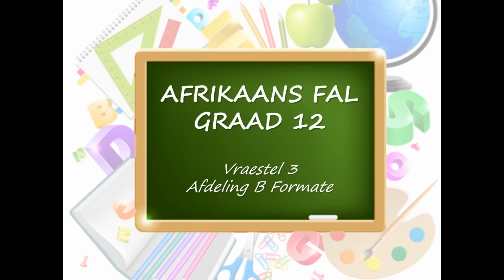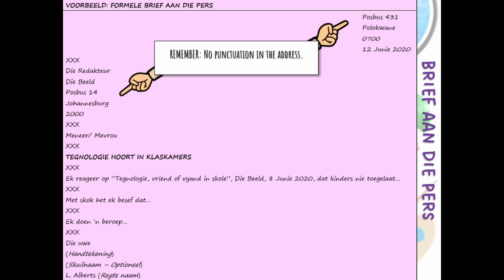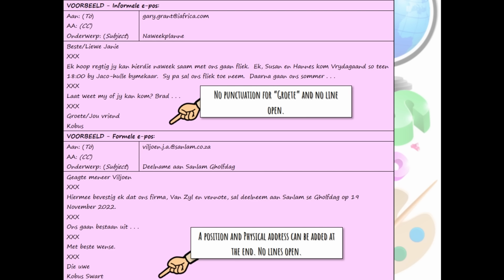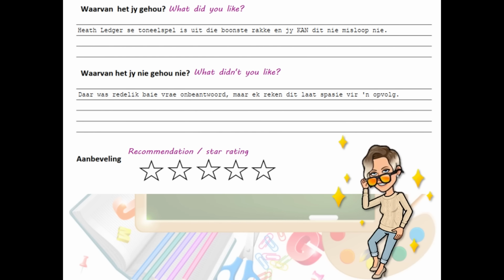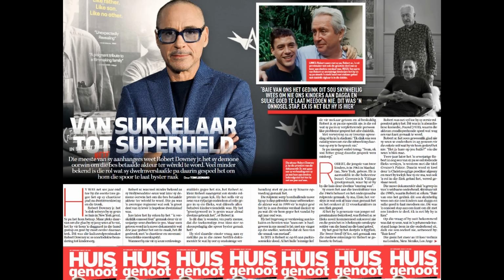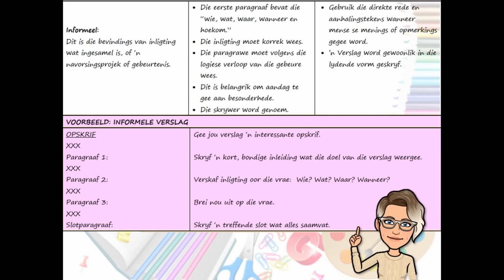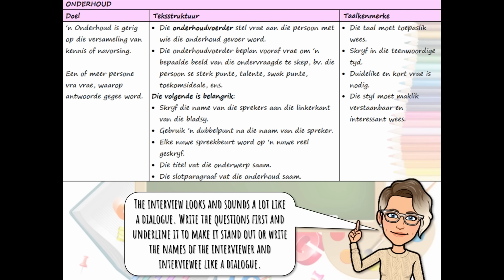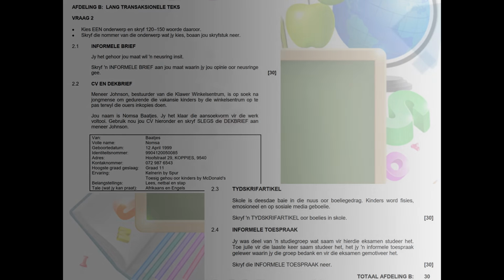VRAESTEL 3 (Afdeling B)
Discussing NSC Afrikaans FAL Grade 12 Vraestel 3 formats, examples and things to watch out for.